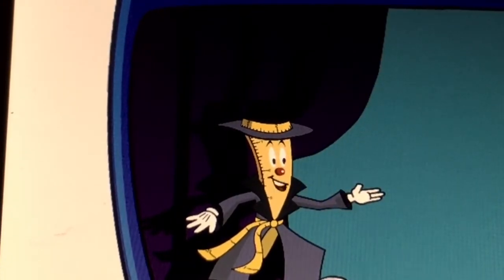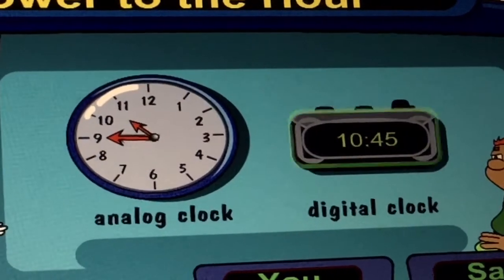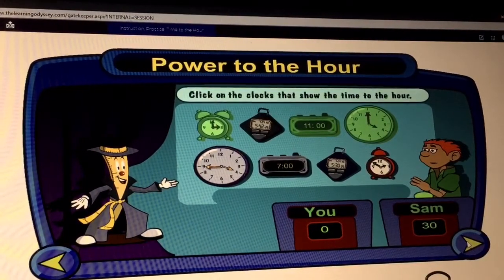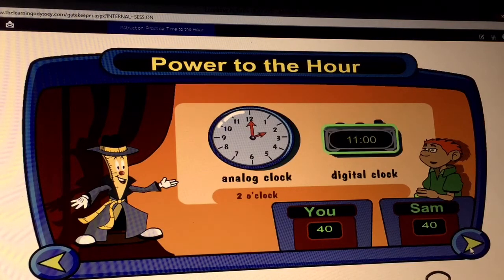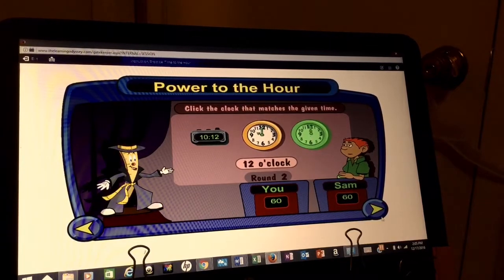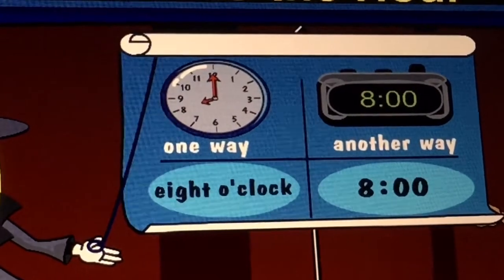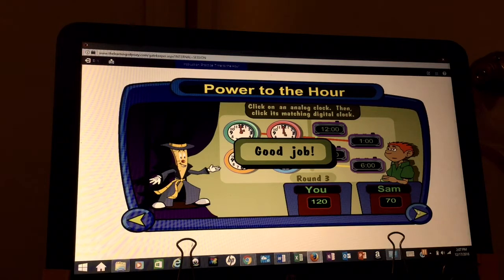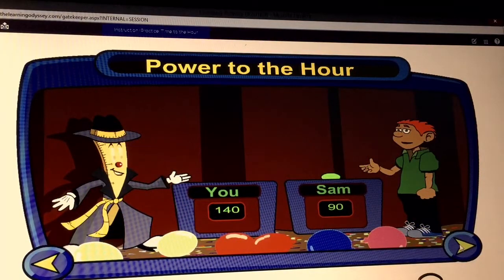Compass learning power to the hour clock school